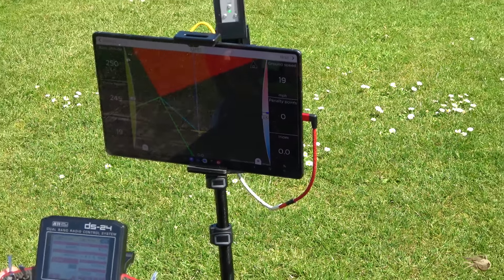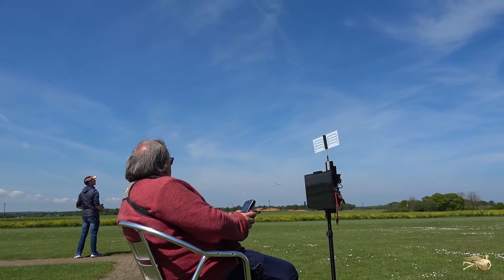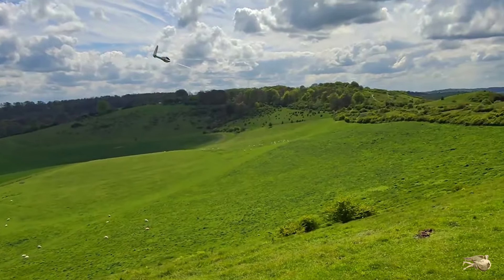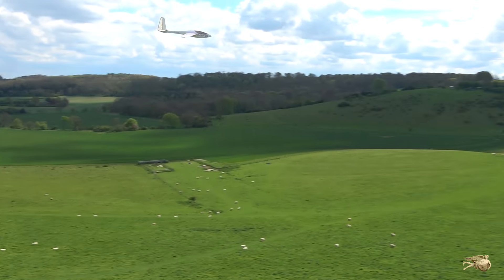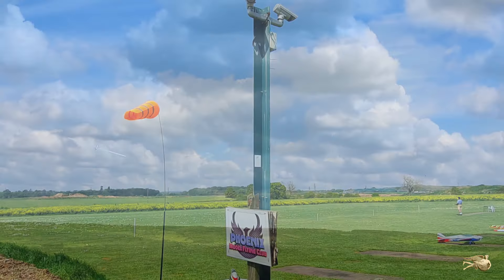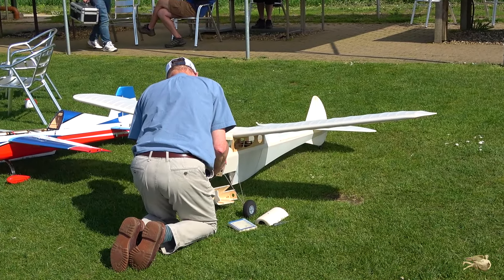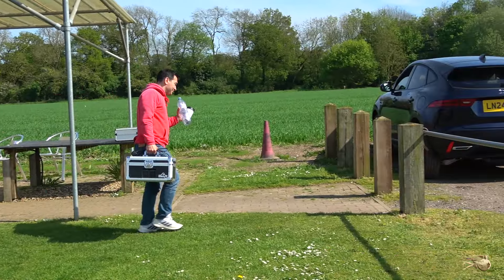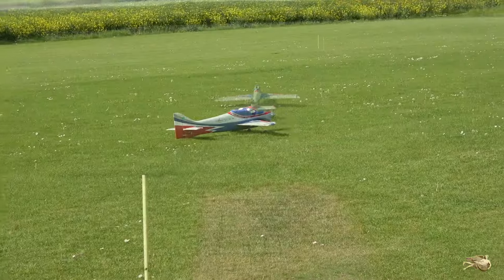May Flying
Spring, May 2024 and some video of R/C flying in Herts. and Bucks. in the UK.
GPS Triangle Racing Practice, Club flying, Slope flying.

Featured Models
Eterniity GPS Light Class - Flightech
Karei Kit - Jerem Aéro in France
FMS F3A Olympus Artf 1400mm

Locations
GPS and Aerobatic Flying at Phoenix MFC
Slope Soaring at Ivinghoe Beacon, South Face

Software
A.I Text to Speech - Eleven Labs (Daniel voice)
Adobe Première & Photoshop

Cameras
Sony AX53 Handycam
Samsung Galaxy
GoPro 11
Ray-Ban Wayfarer Meta Smart Glasses